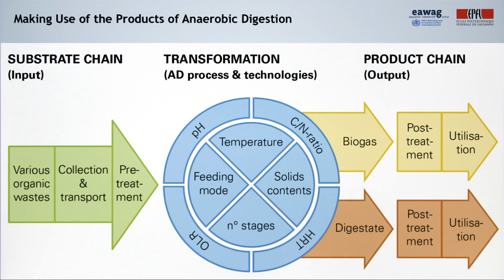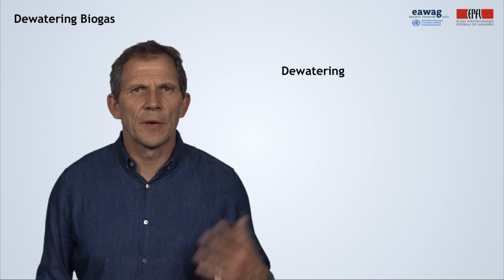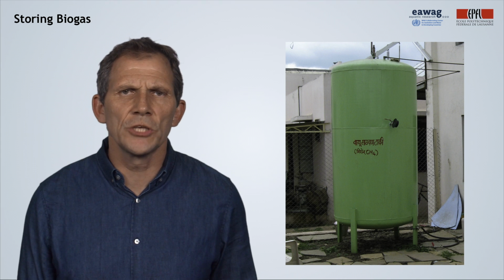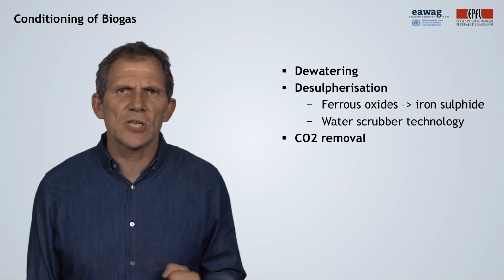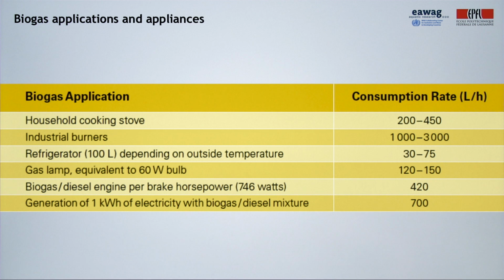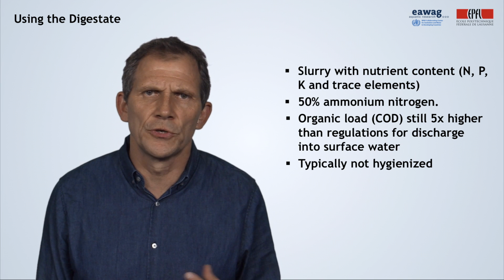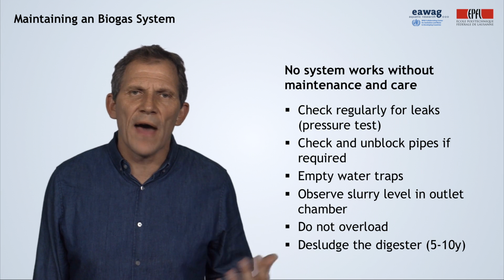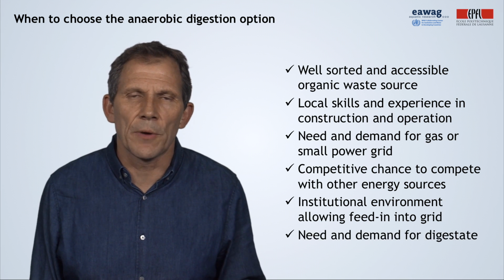3.9 Using the Products of Anaerobic Digestion